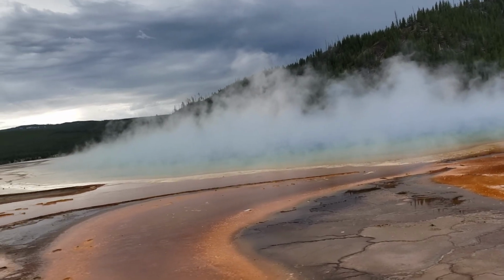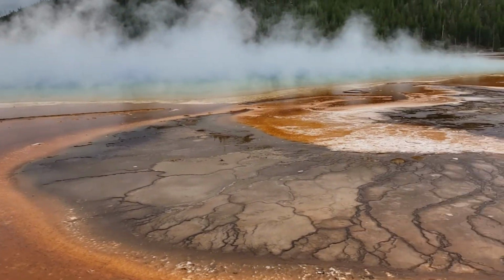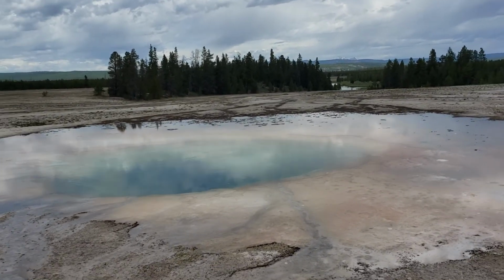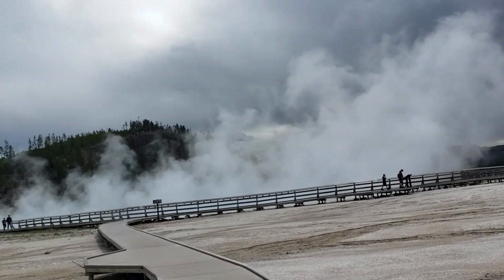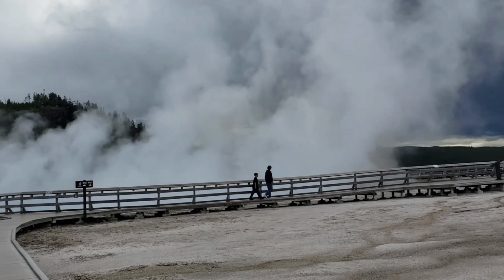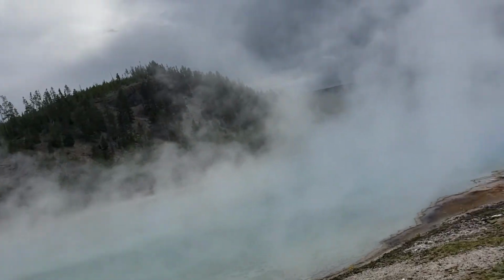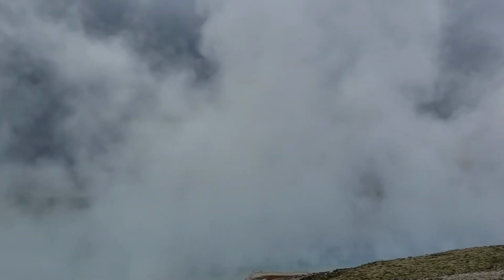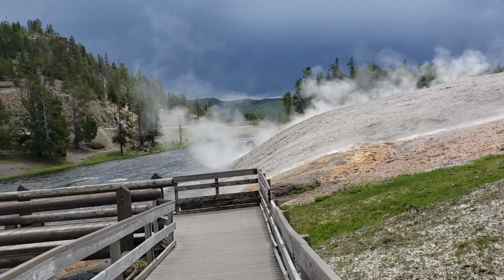Zrx 0x Decentralized Exchange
Warning: Not all Bitcoin ETF are created Equal, Bitcoin Short Squeeze, Bitcoin Hard Fork

Be wise. Take control of your money wickedly crypto
Exchanges

Bitcoin
37iVjm3X4MqC4wKg3vVVeLrNPTvpijtV9t

0x0c2e50bd4CcC5632aa09DDb6b07ec6c04057Fb2c

Litecoin
LWPi44jntGu9Wi7XpXMoFjkky31j7F1ys5

NEO/NEP5 Token
AbgzecWT2pnBhSha1UAm3qMq4ru7tZzSqY

EOS Account
wickedcrypto

I am not your financial advisor, please use your due diligence. I am not responsible for any financial loss. I am not a health expert, if you have question or concern about the current epidemics, please consult your healthcare providers